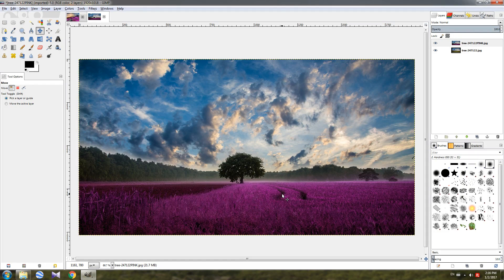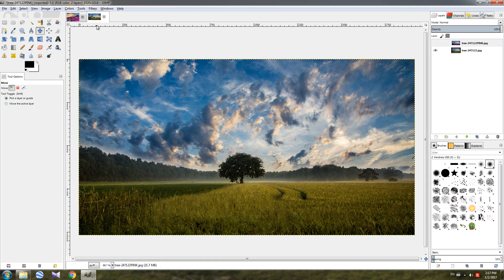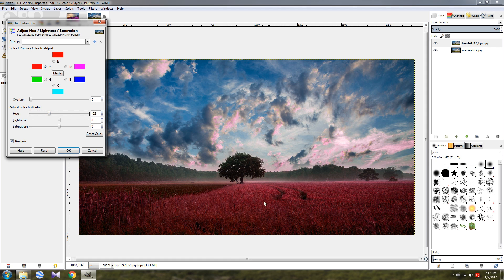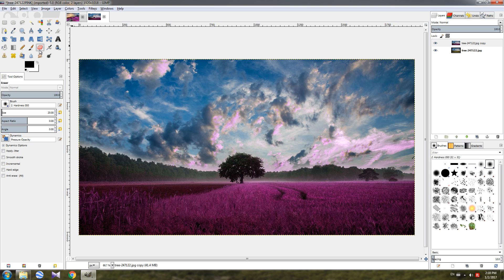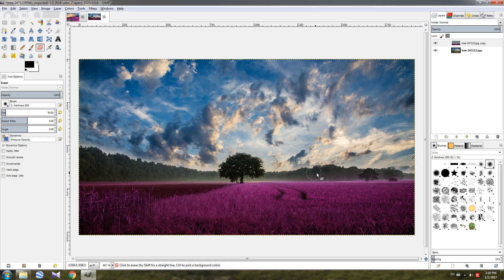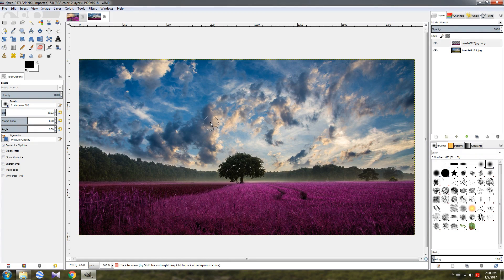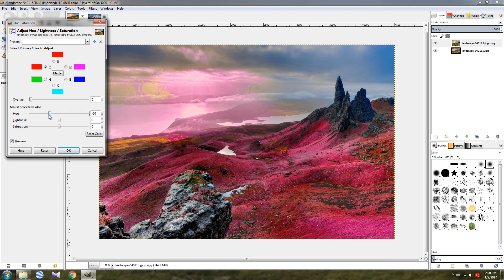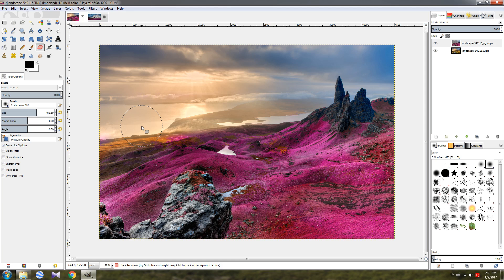Pink Nature/Landscape Photo Effect - GIMP 2.8 Tutorial